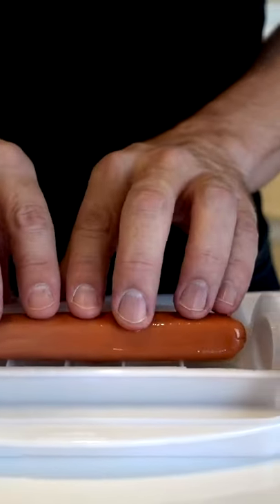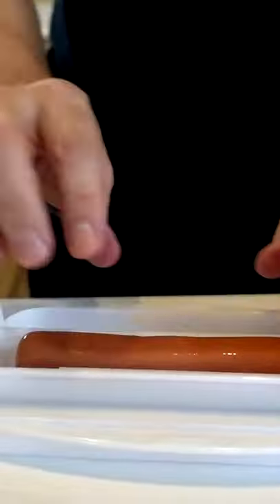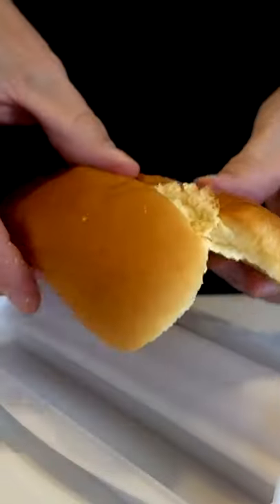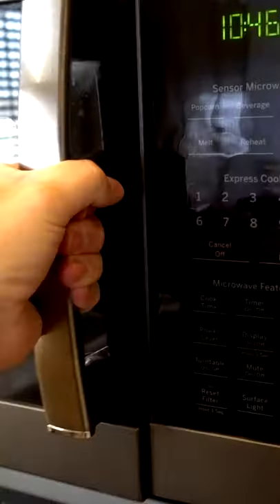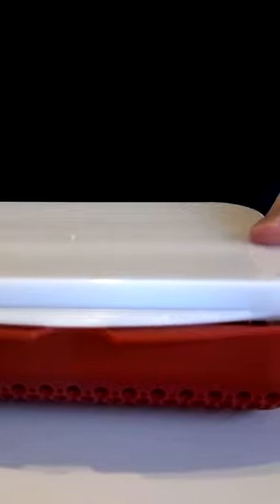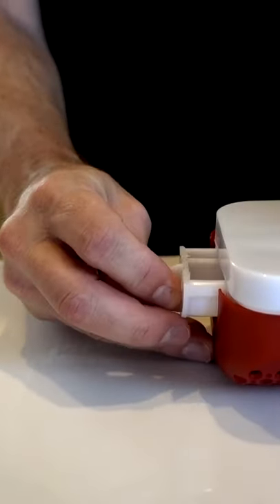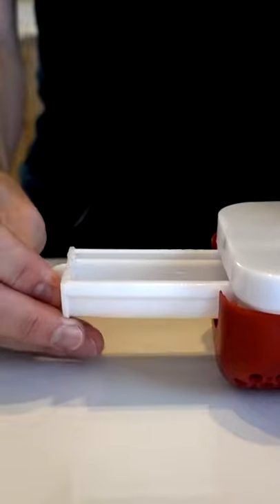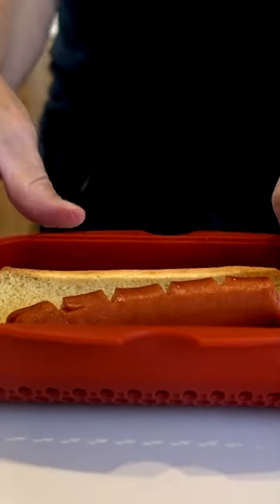Gadget scores and cooks a hot dog with bun in the microwave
Hot dog purists will hate this, but lazy hot dog lovers will rejoice.